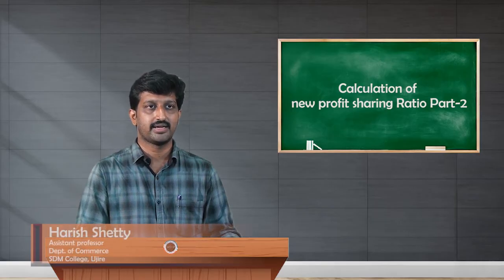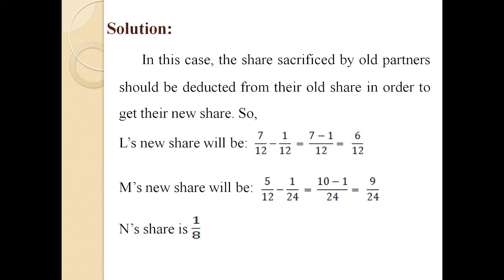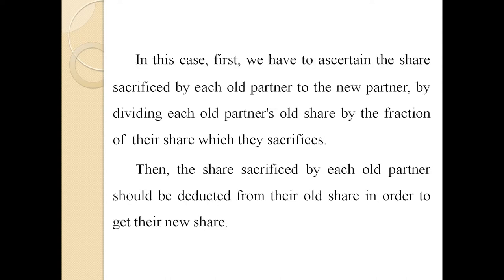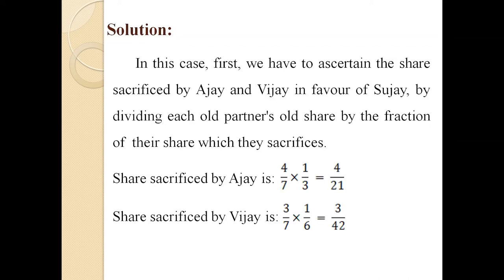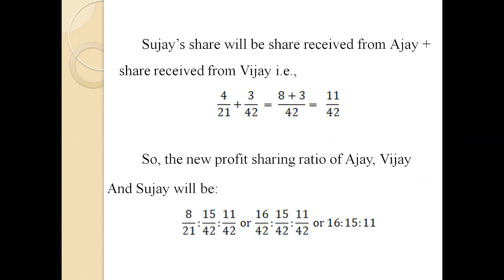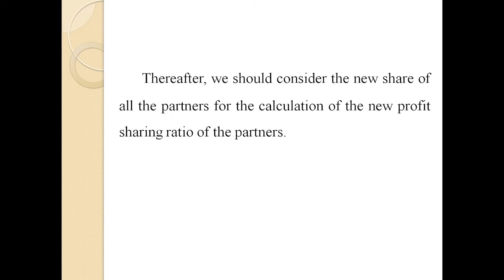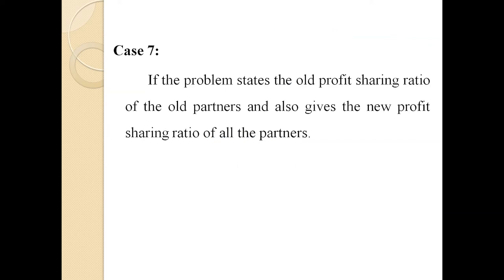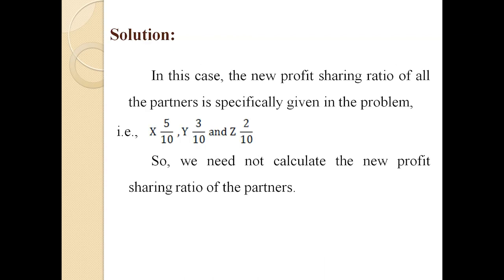SDM E-Learning: Calculation of new profit sharing Ratio Part-2 (Harish Shetty)